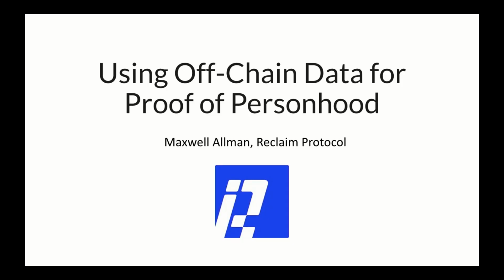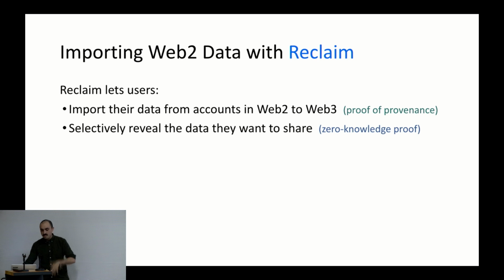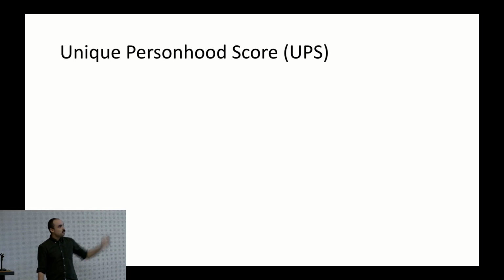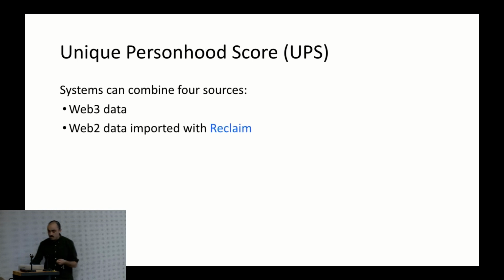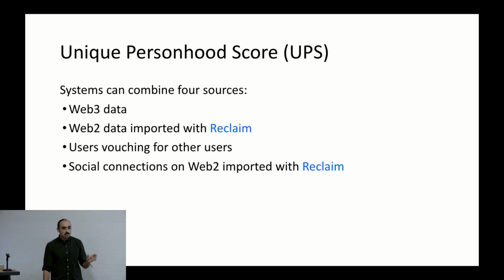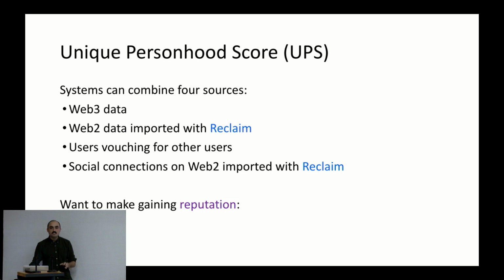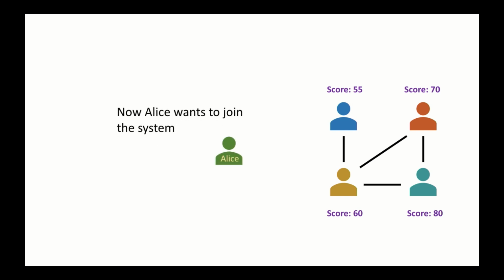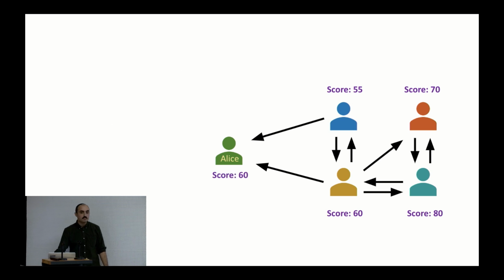Intro : Proof of Personhood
Featuring : Maxwell Allman